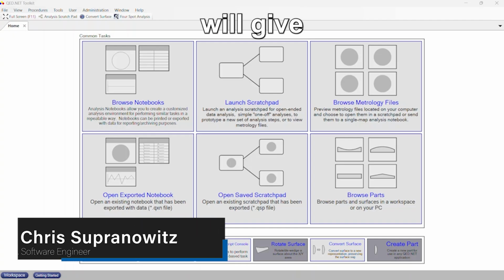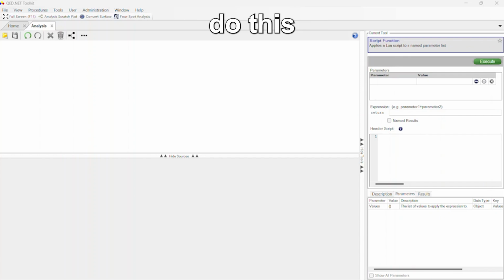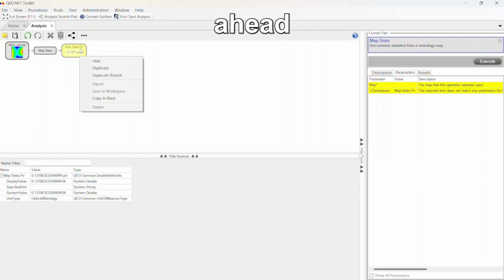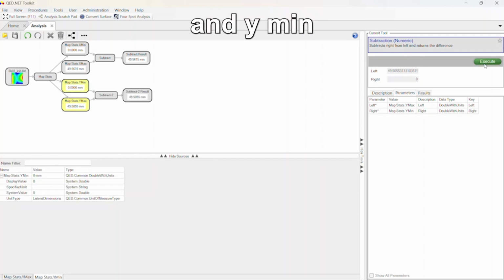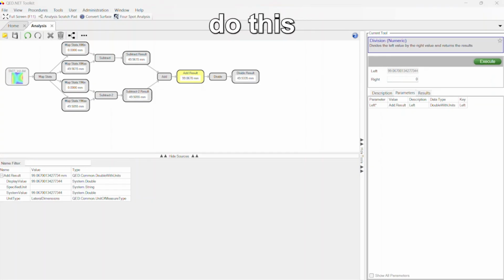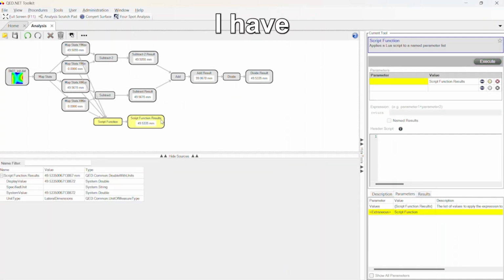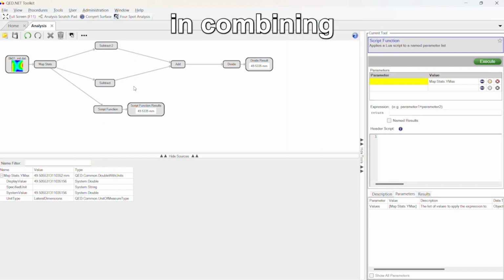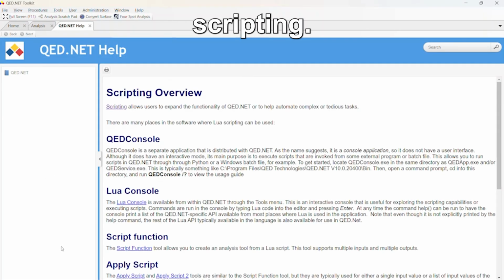QED.net | Script Function Demonstration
QED Technologies presents a QED.net example of how to use a simple script to simplify an analysis scratchpad. If you wanted to the average dimension of the map or the average of the width height, you would need to add the maps width and height and then divide by two. This will add a tool for each arithmetic operation.

Using the script function tool can simplify this by combining all the operations into a single tool, as well as doing more complicated tasks, such as performing trigonometric operations or calling custom functions.